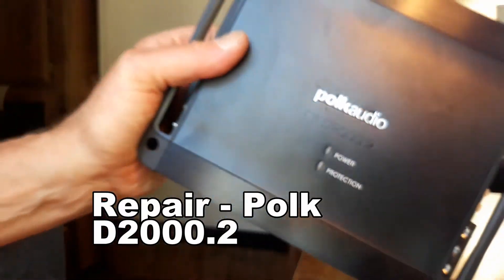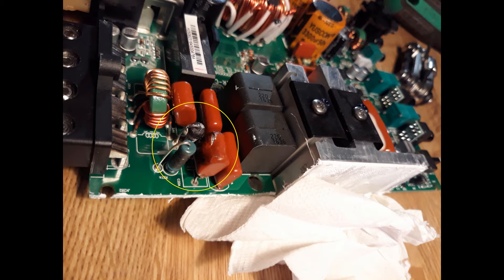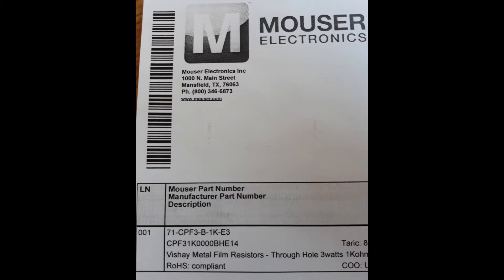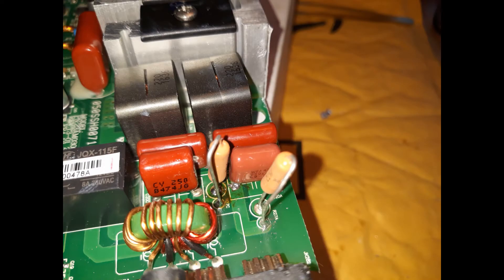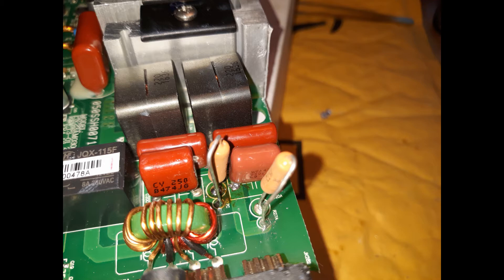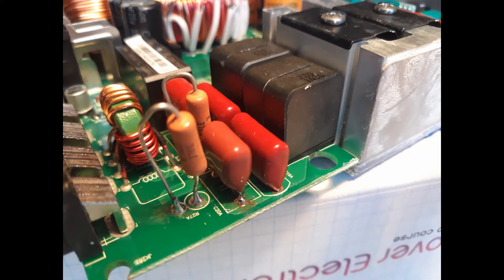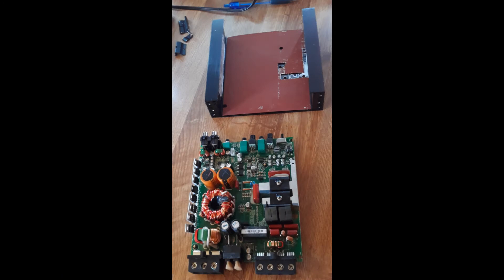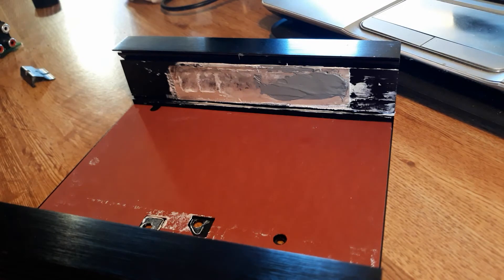Polk Car Amplifier Repair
This is a video of a specific fix to a car audio amplifier repair. The model of my amp is a polk D2000.2, which should be very similar to the D4000.4.  This fix may be applicable to other class-d 12v amplifiers, and possibly class ab amps too. UPDATE: Almost 1 year now and the amp works like new!

For disassembly, I recommend watching the assembly portion and pretty much doing that in reverse